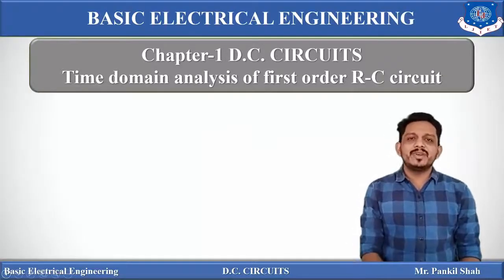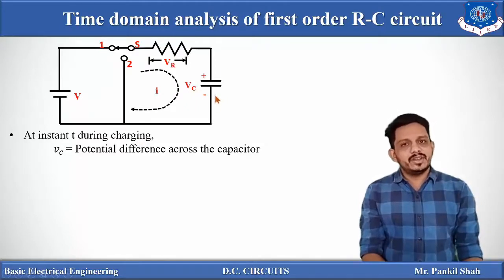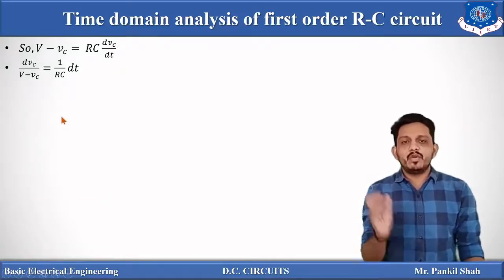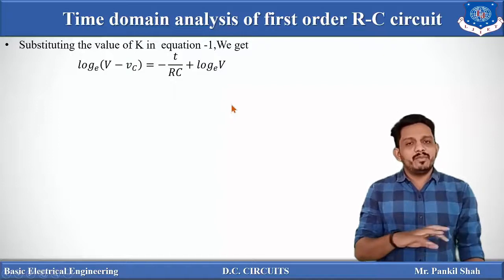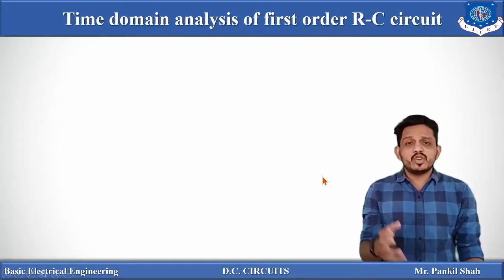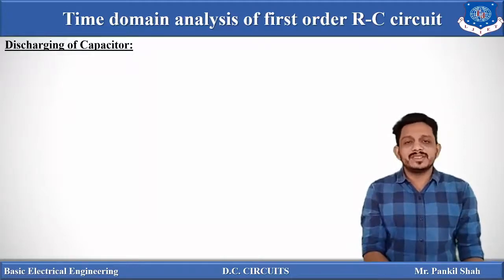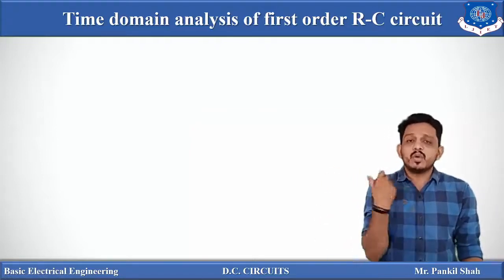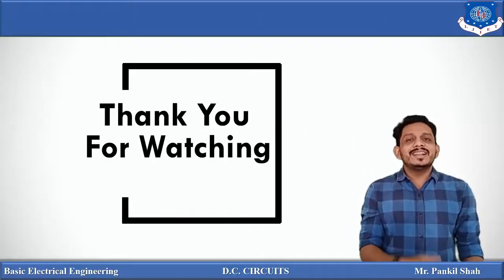Lec-10_Time Domain Analysis of First Order RC Circuit| Basic Electrical Engg| First Year Engineering